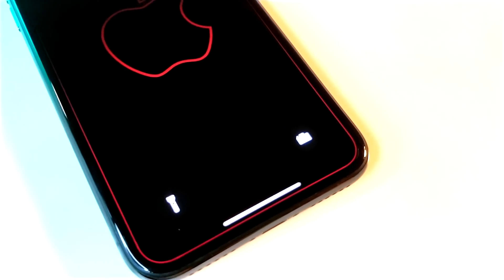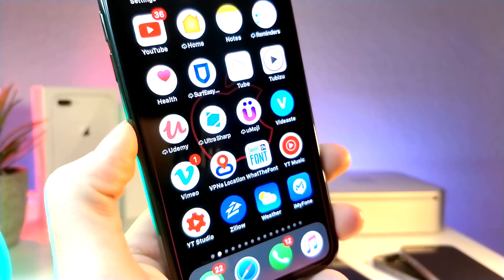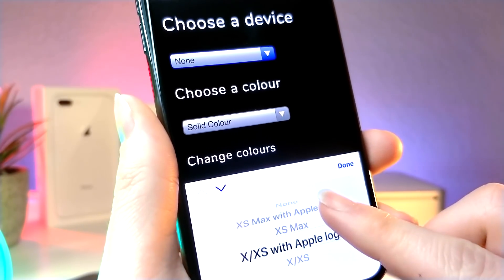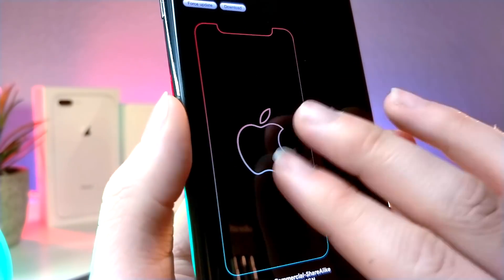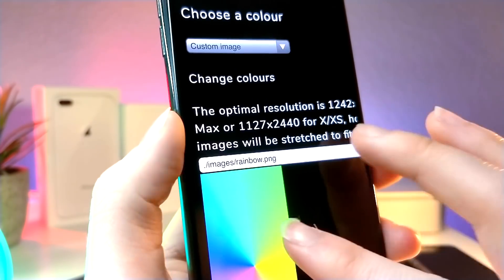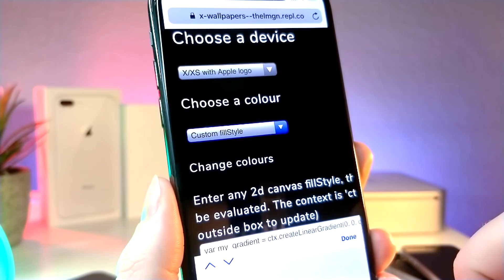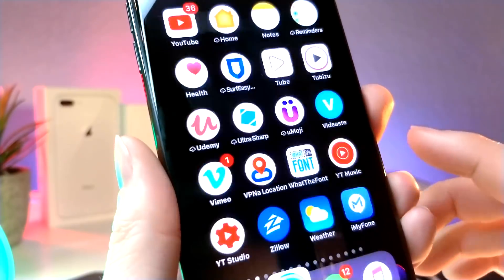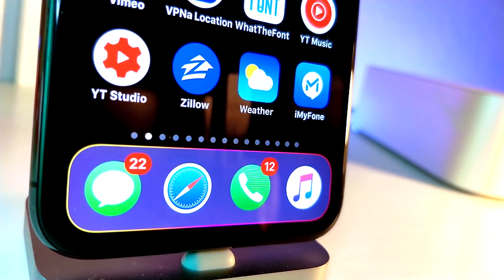CREATE CUSTOM COLORED IPHONE BORDER FOR IPHONE / + RANDOM SHORTCUT FOR USERS WITH A HOME BUTTON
CUSTOM WALLPAPER MAKER TO CHANGE IPHONE BORDER COLOR

RANDOM SHORTCUT :)

COOL WALLPAPERS FOR HOME BUTTON USERS

VIEW EPIC HOME AND LOCK SCREEN WALLPAPER SHOWN IN THE VIDEO (COLORED DOCK)